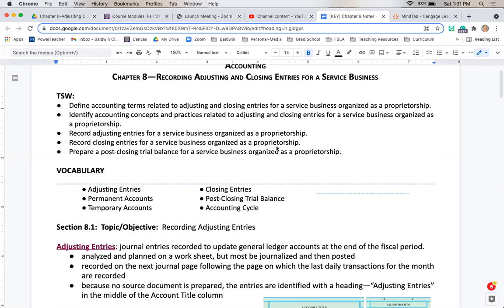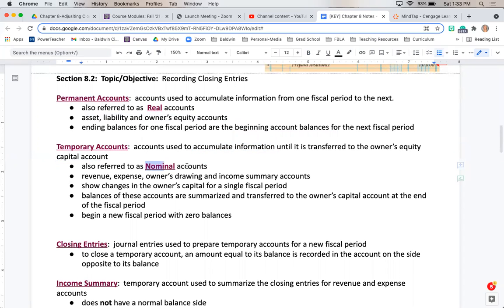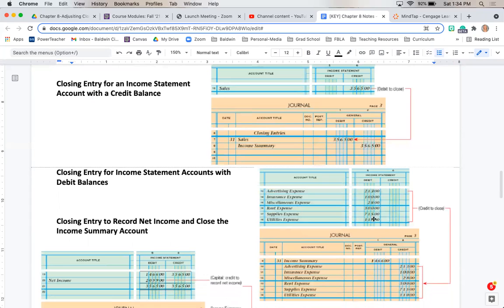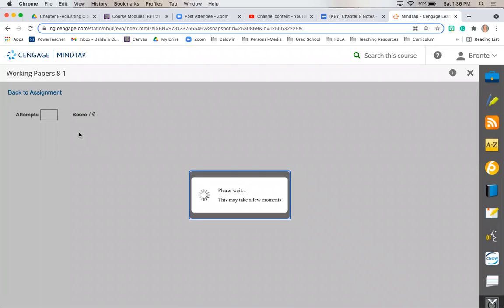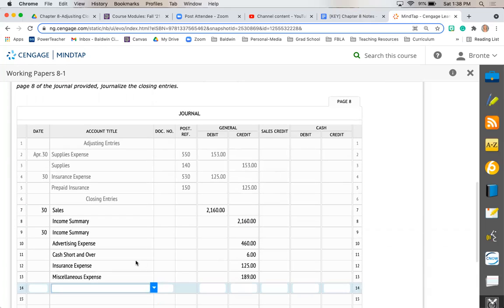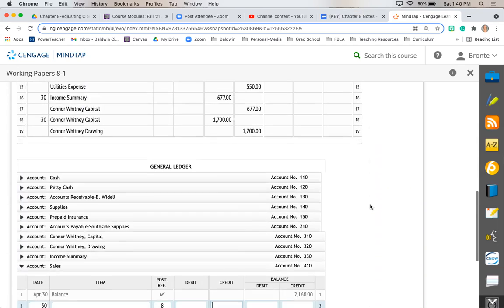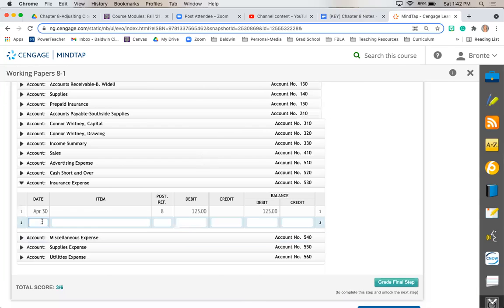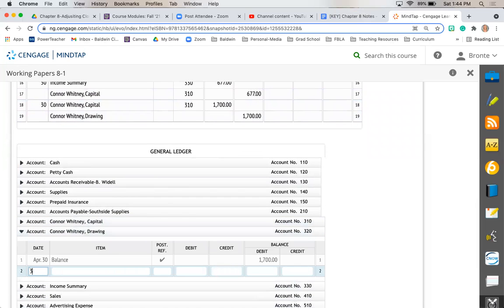8 1 Notes & Work Together